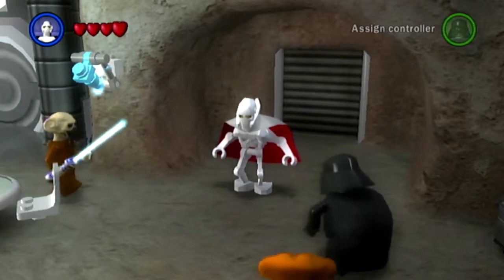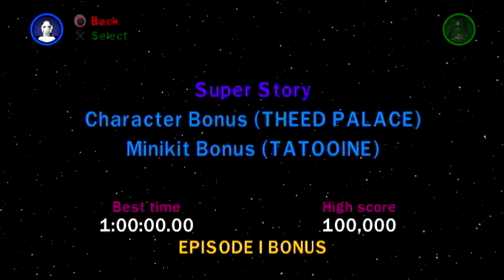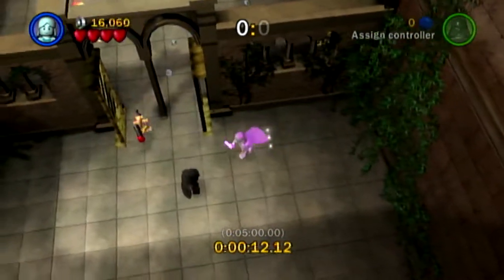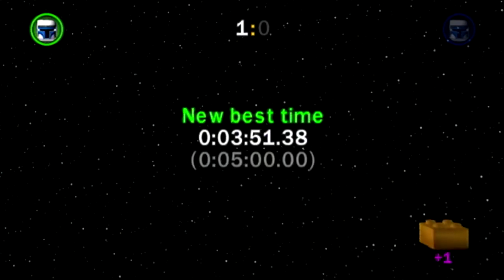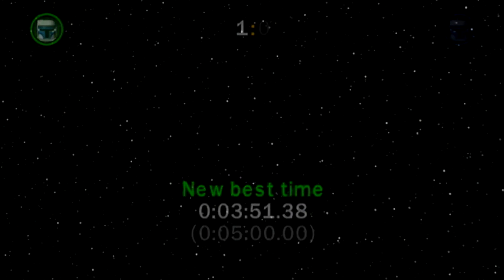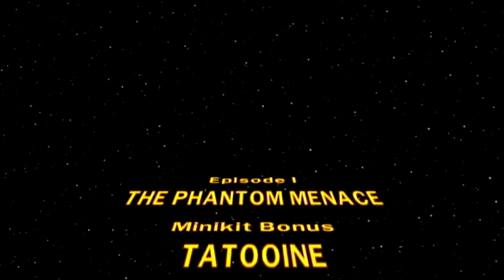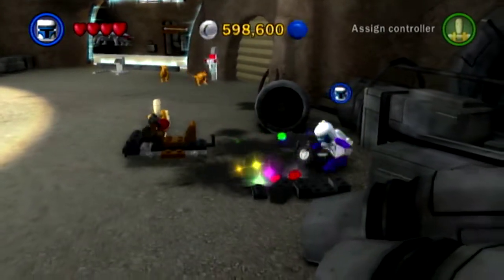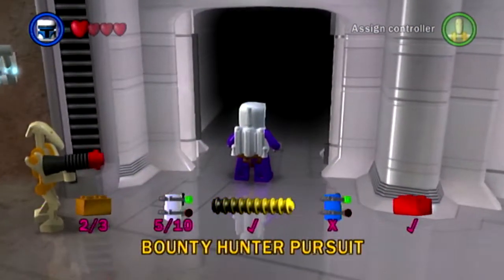Lego Star Wars The Complete Saga Episode 47: Phantom Menace Bonus Missions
Bonus time! Time to tackle the first set of Bonus Missions in The Phantom Menace.  Can we succeed at the missions? Or fail drastically?